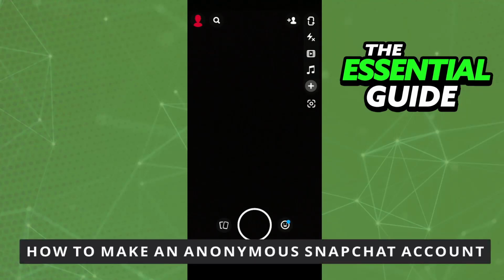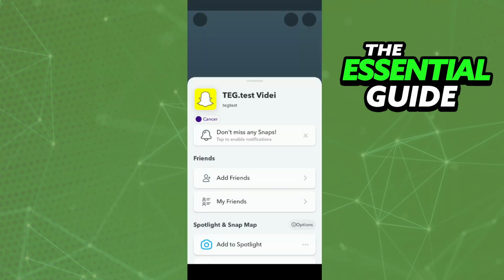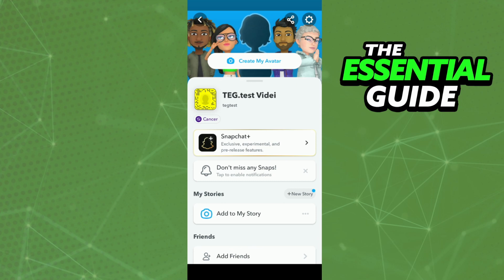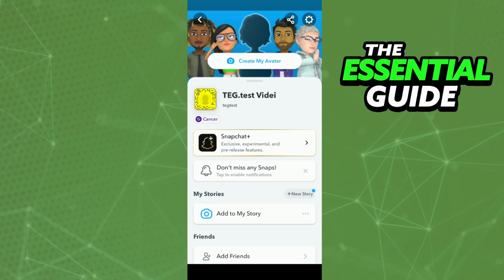How To Make An Anonymous Snapchat Account [EASY]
In this video I will show you how to make an anonymous snapchat account.

I hope I have helped you with the video!